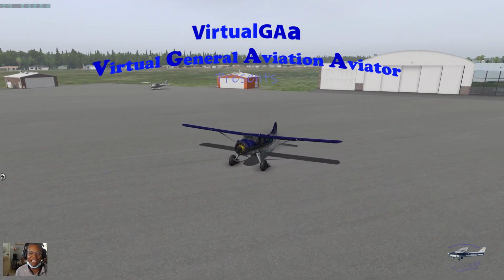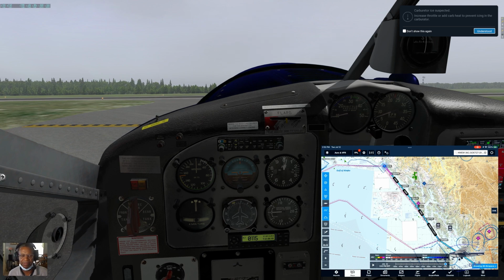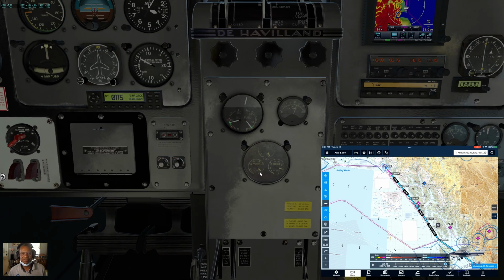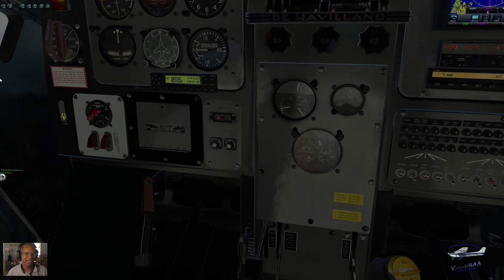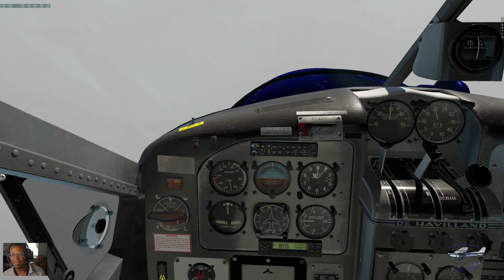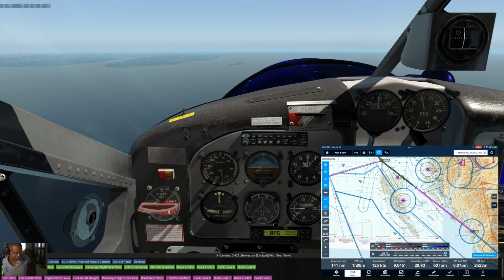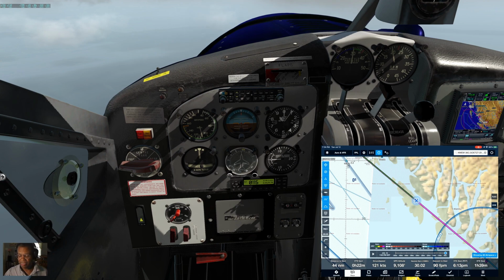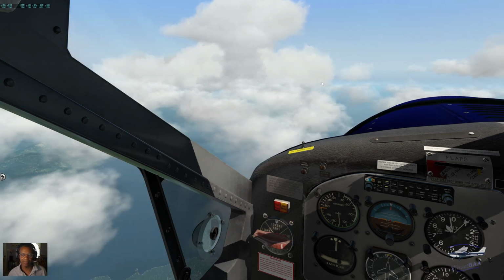X-Plane 11: Dogfish Bay to Quatum River - Leg 3 ~500nm | Beaver DHC2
I managed to fly, in real-time, about 500 nautical miles in leg 3. I would have completed the flight but my sim crashed to the desktop (CTD).

X-Plane 11: 1000+ NM flight thru Alaska and Canada - Leg 3 | Beaver DHC2 | Yakatek (PAYA) to Bella Bella